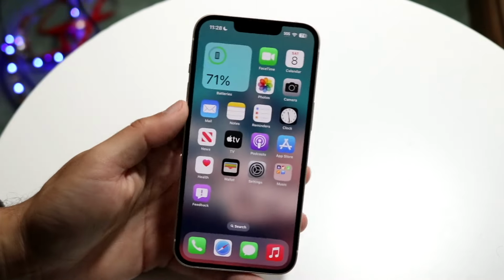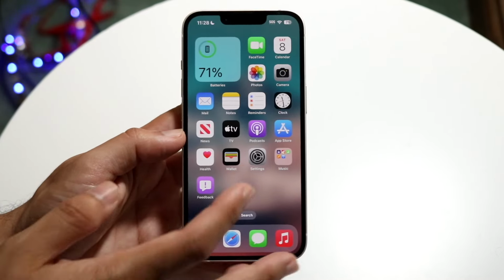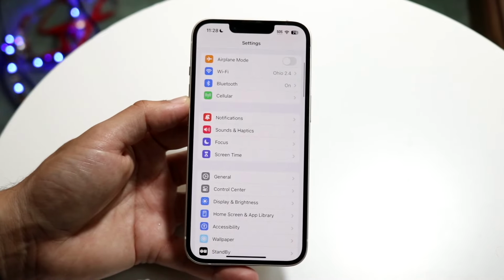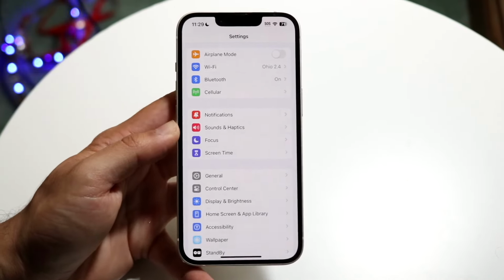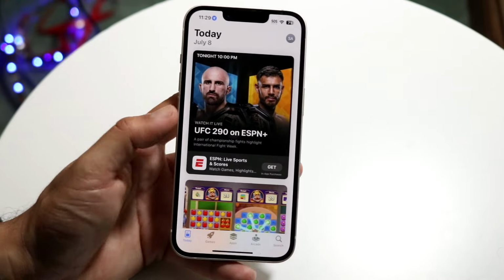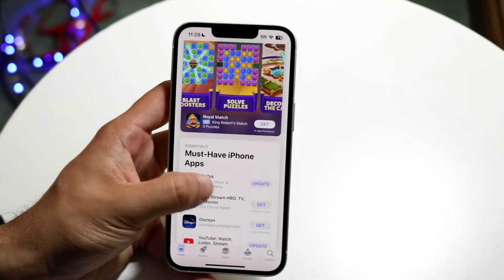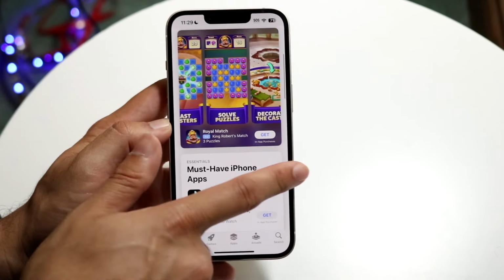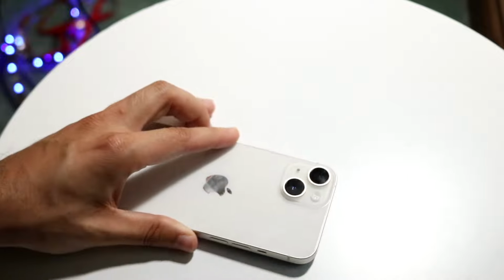How To Swipe/Go Back On Any iPhone! (2023)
Here is exactly How To Swipe/Go Back On Any iPhone! (2023)